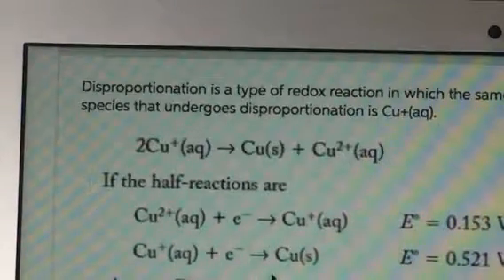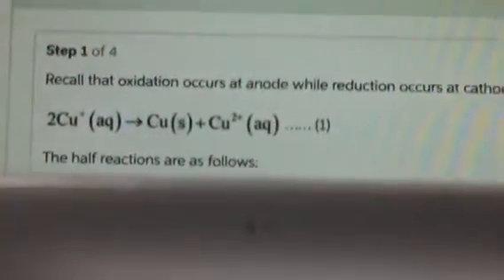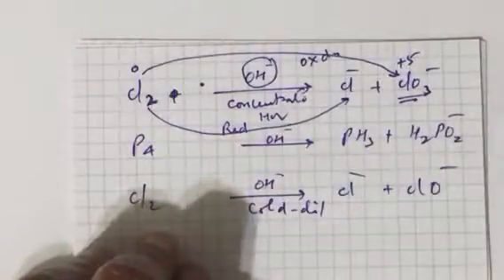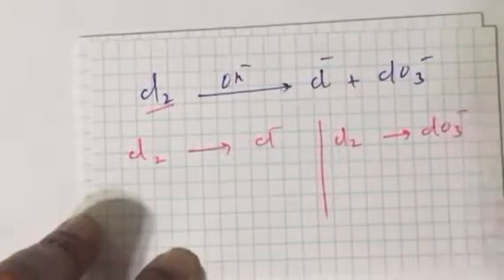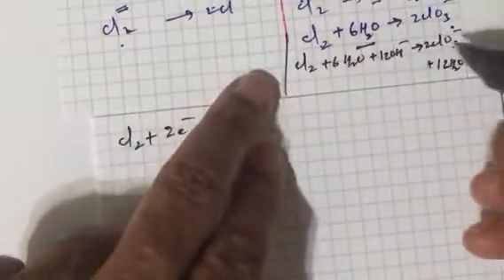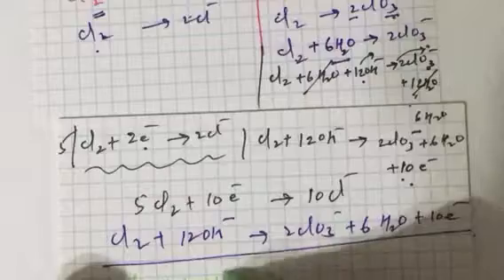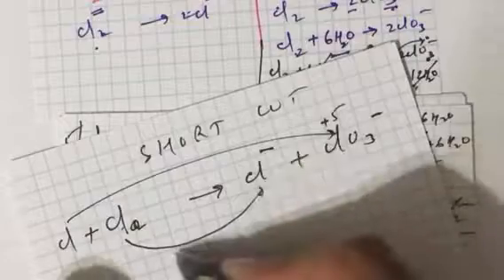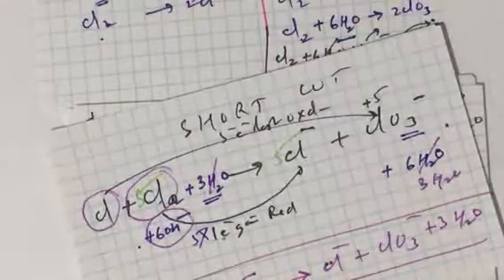Advanced placement NEET chemistry Disproportionation reaction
Balancing disproportionation reactions